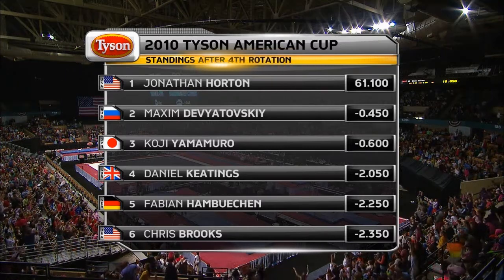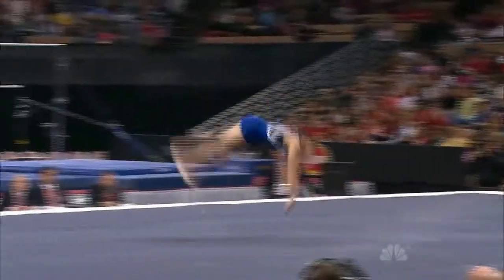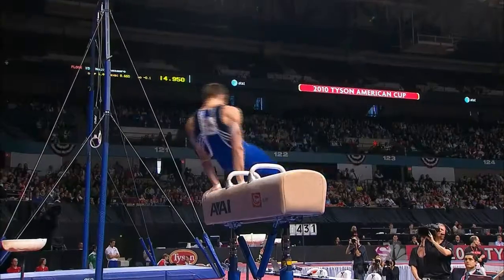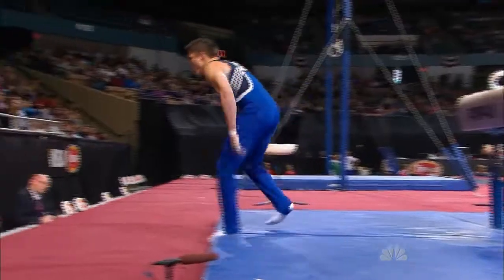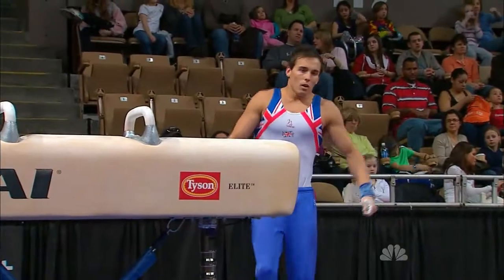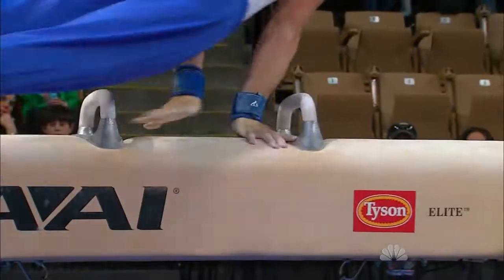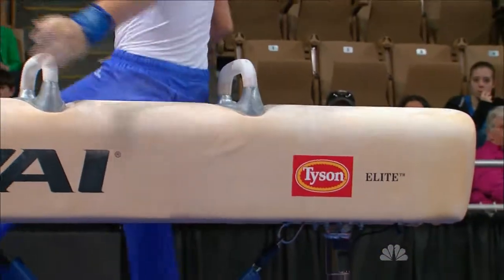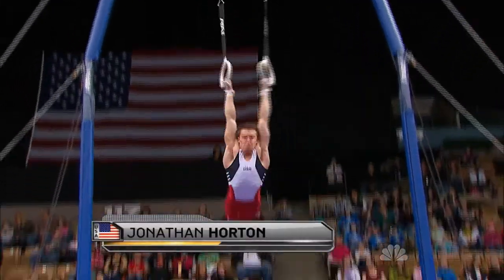Men Event Summary - 2010 Tyson American Cup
March 6, 2010 - DCU Center - Worcester, Mass. - Chris Brooks, Daniel Keatings, Jonathan Horton